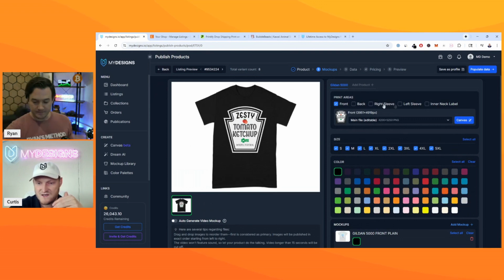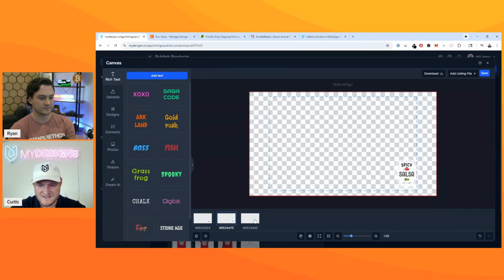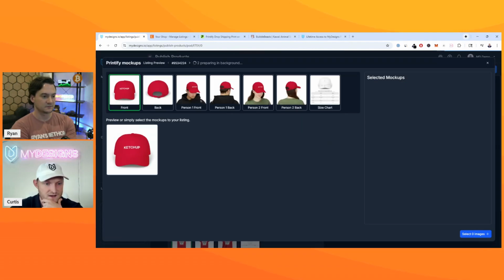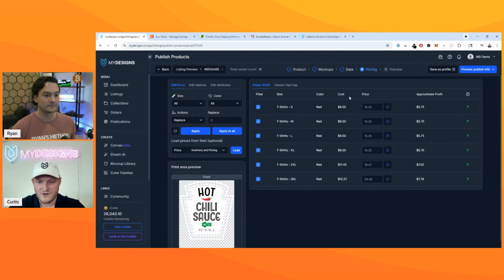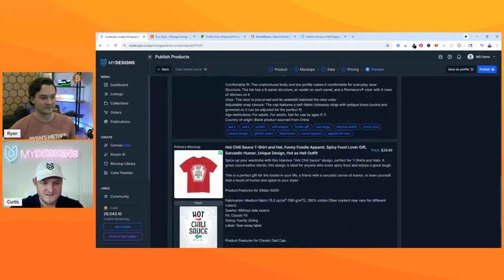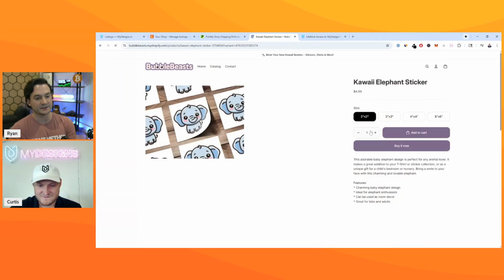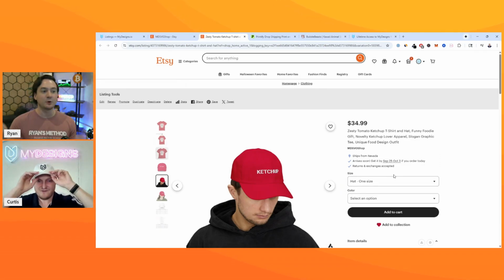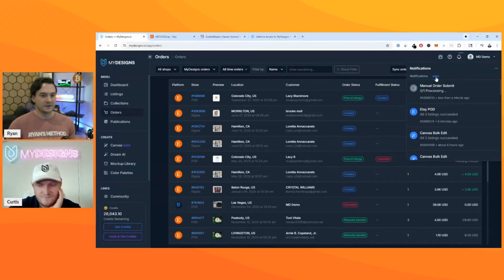This AI Tool Could Change Print on Demand FOREVER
🎥 IN THIS VIDEO: I'm joined by Curtis, CEO of MyDesigns the #1 AI software for print on demand sellers that lets you create & publish up to 120 listings in just minutes using their suite of AI tools including Dream AI, Vision AI, and now full integration with Printify including over 600+ POD products!